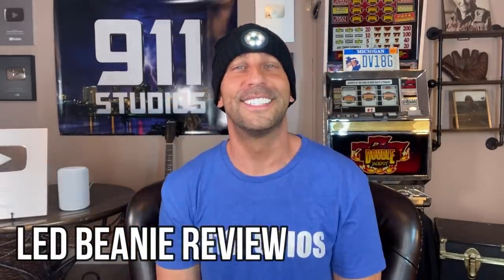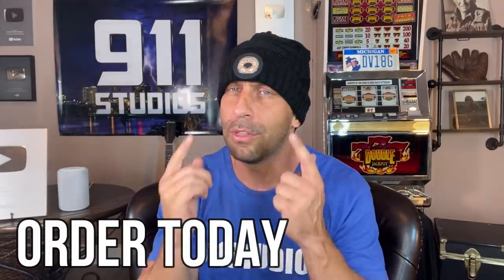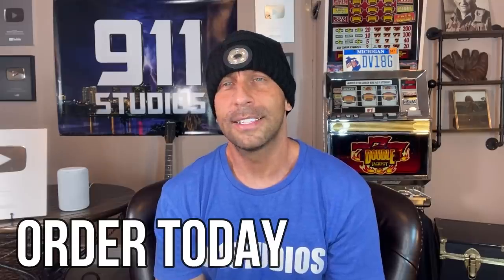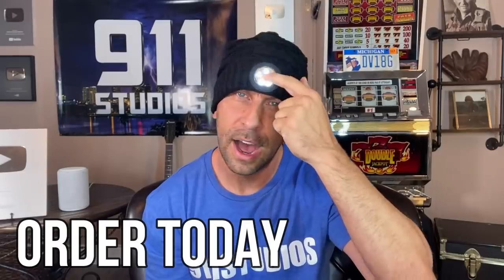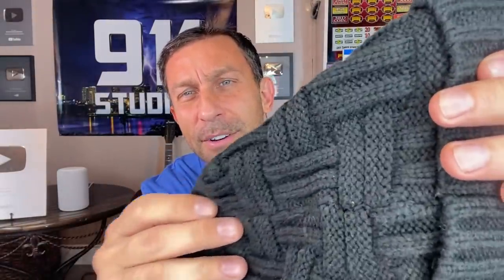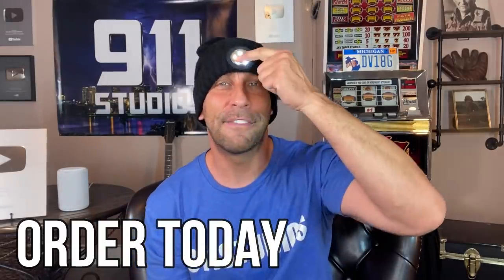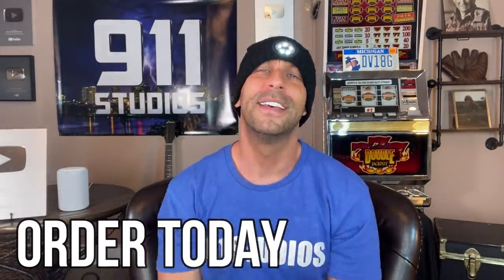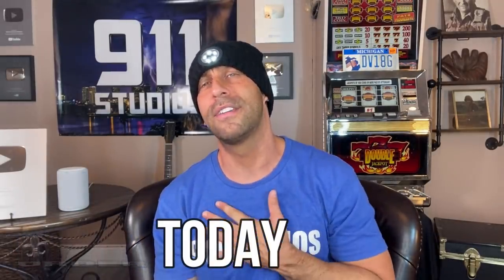HIGHEVER LED Beanie! Best New Tech Gadgets for 2021!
Thank you for taking a moment and watching our videos.  Click like if you support our efforts!